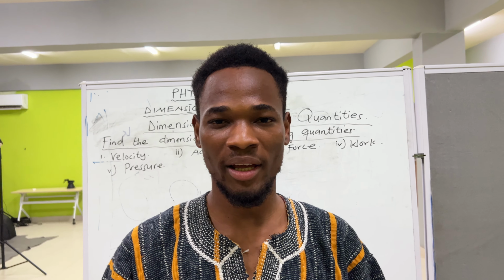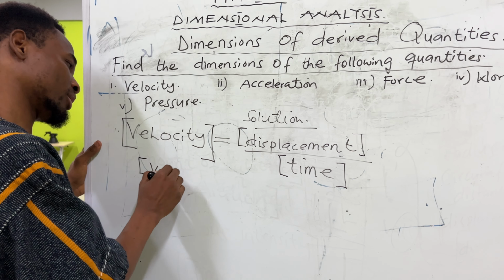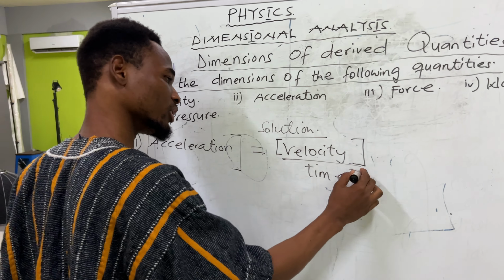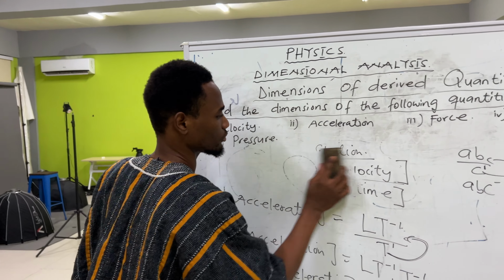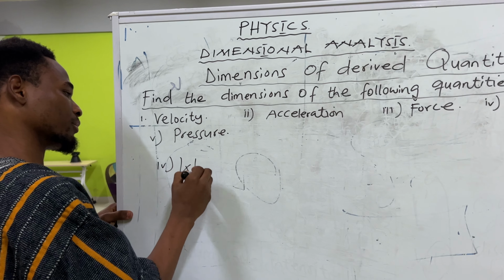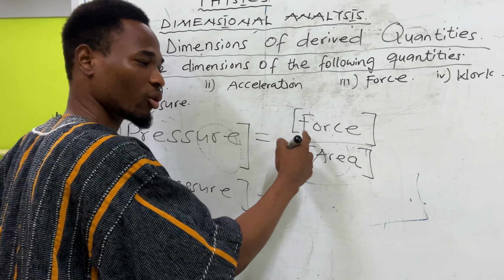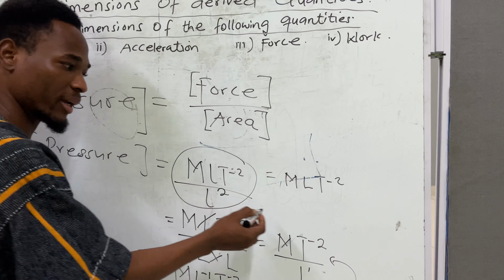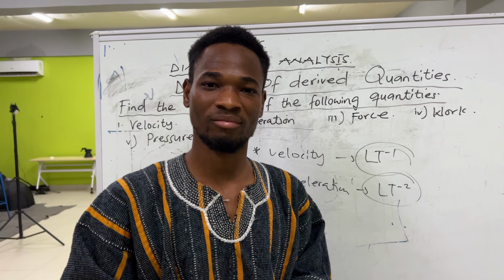Dimensional Analysis 2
In dimensional analysis 2 we are going to learn on  how to find or solve the dimensions of derived quantities.